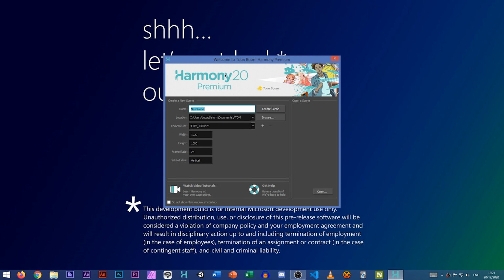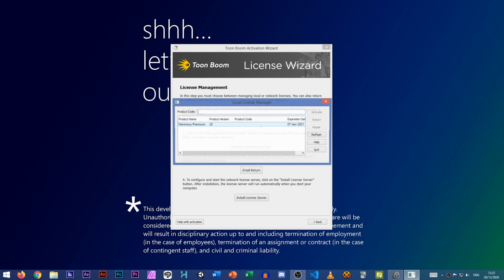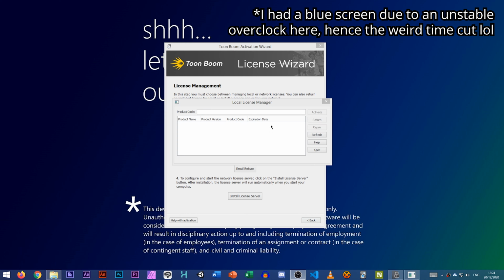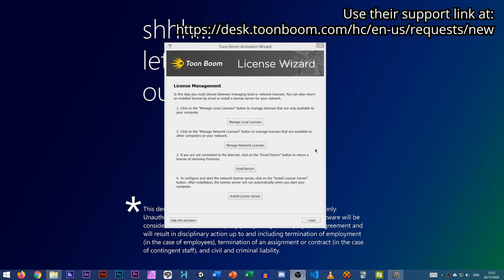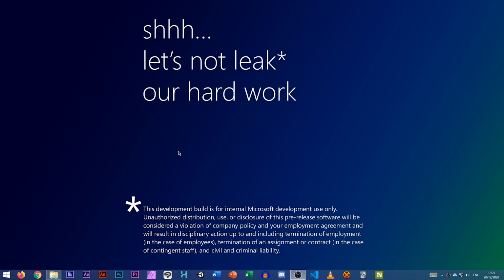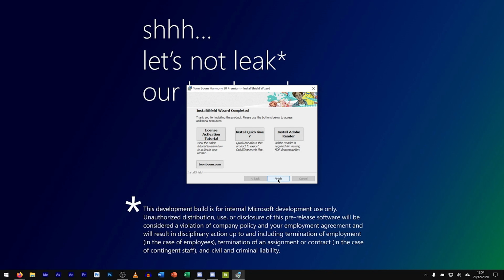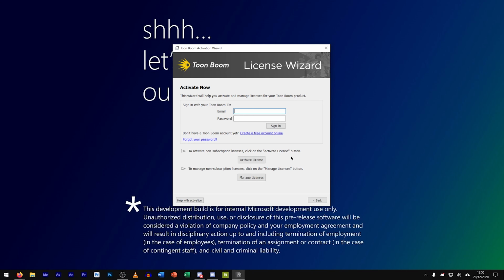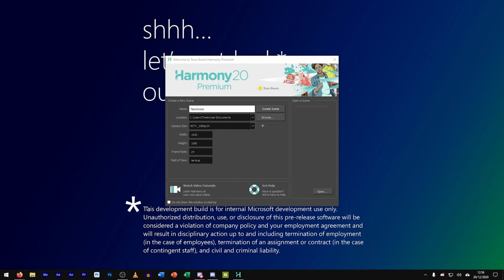Migrate License to New Machine - Toon Boom Software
This video shows how to migrate a license for Toon Boom software (Harmony and Storyboard Pro) from one computer to another!